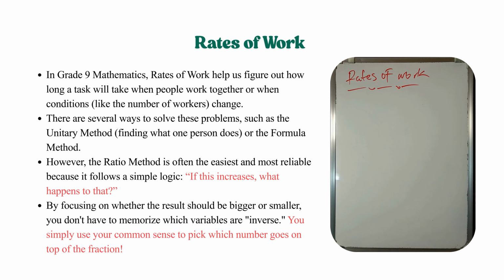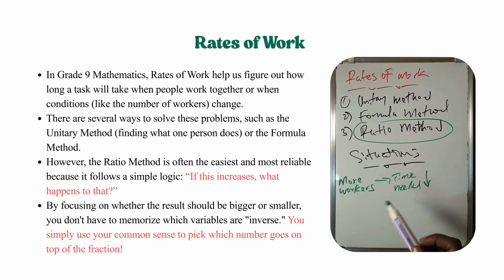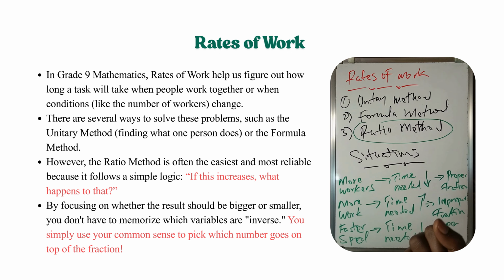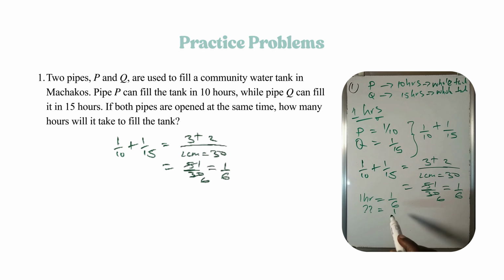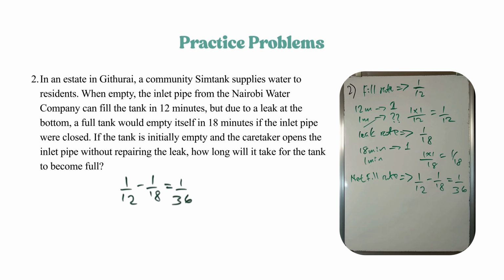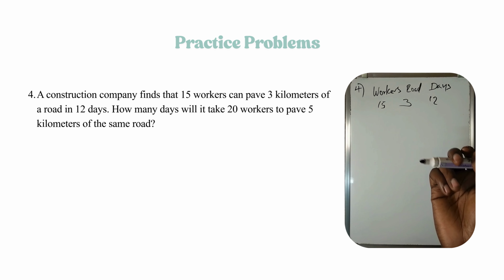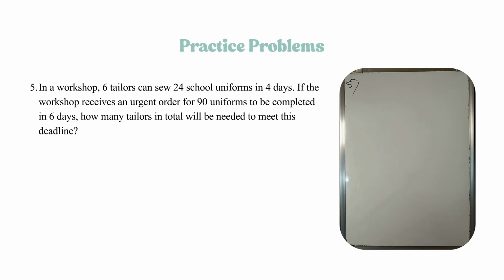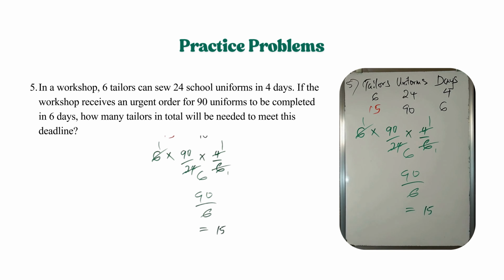Grade 9 Math | Calculating Rates of Work (Work Problems Made Easy!)@254CBC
In this lesson, we break down Rates of Work step by step in a simple and clear way. You’ll learn how to calculate how fast work is done when one person, two people, or machines work alone or together.